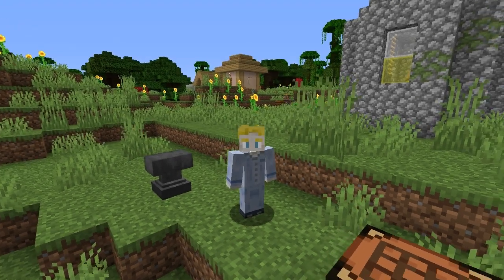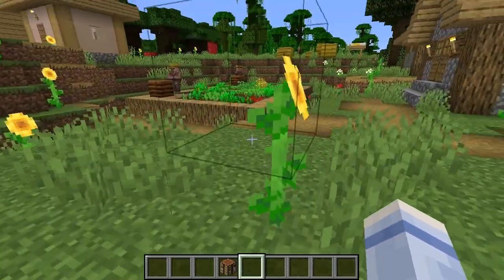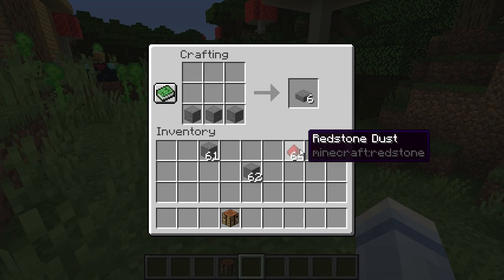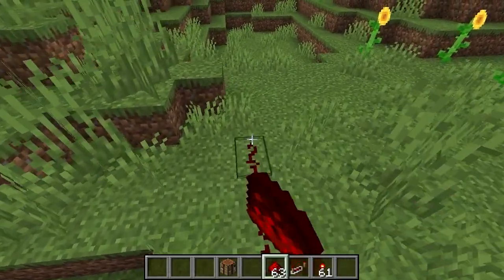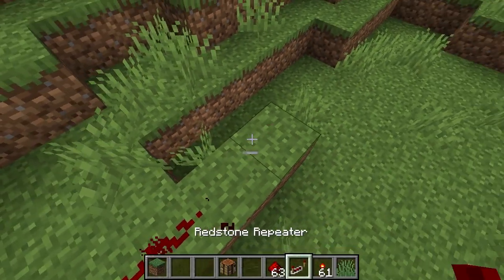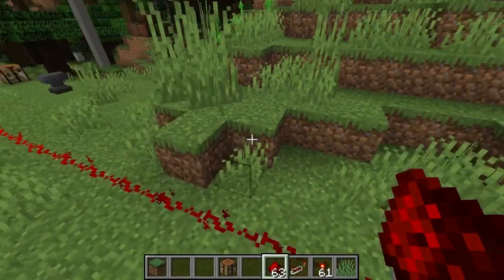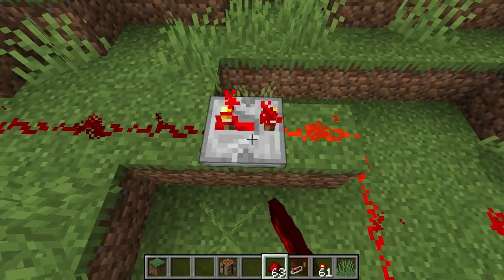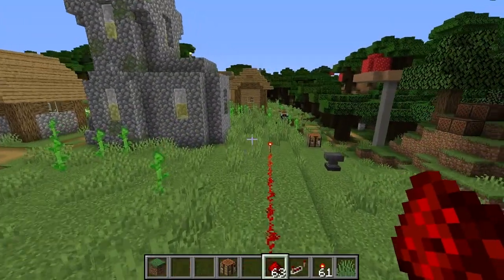MINECRAFT | How to Extend Redstone Power! 1.15.2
Discover how to extend redstone power in Minecraft!

Thanks!